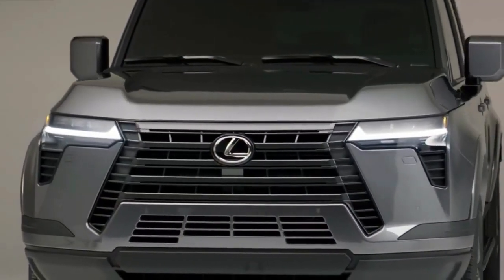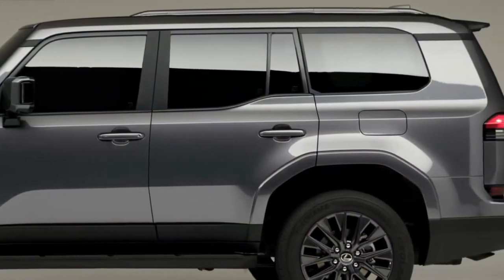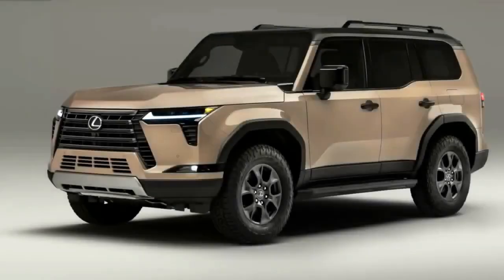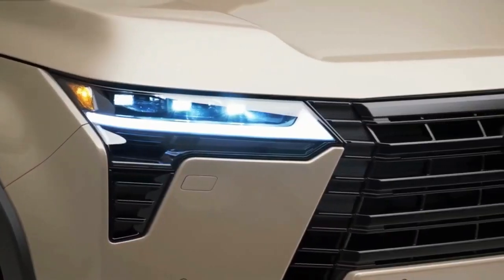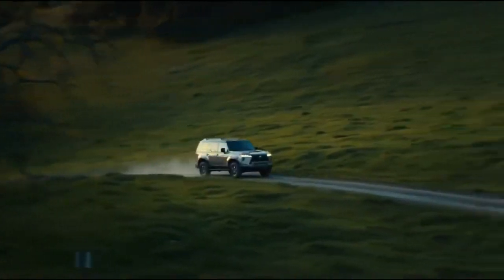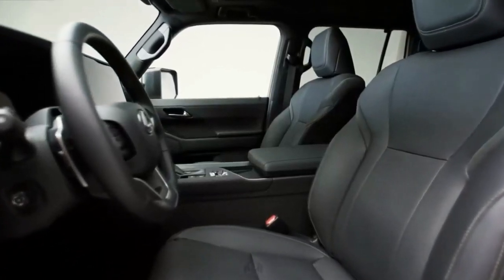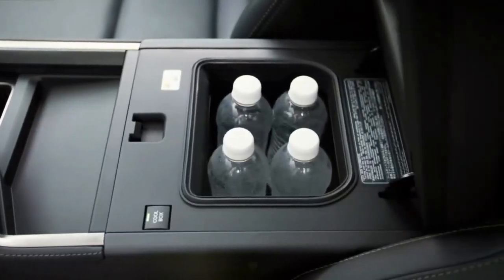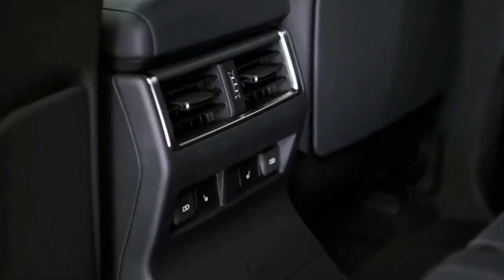Lexus GX 2024 2024 NEW Generation Lexus GX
Lexus GX 2024 | 2024 Lexus GX | 2024 new generation lexus gx | new lexus gx 2024 | 2024 lexus gx review | 2024 lexus gx550 review | new model lexus gx 2024

Introducing the all-new Lexus GX 2024! Get ready to experience luxury and power like never before. In this video, we'll take you on a tour of the latest features and upgrades that make the GX 2024 the ultimate SUV for any adventure. From its sleek design to its advanced technology, this vehicle is sure to impress. Don't miss out on your chance to own a piece of automotive excellence - watch now and discover why the Lexus GX 2024 is the perfect choice for your next ride!

MindBox Media